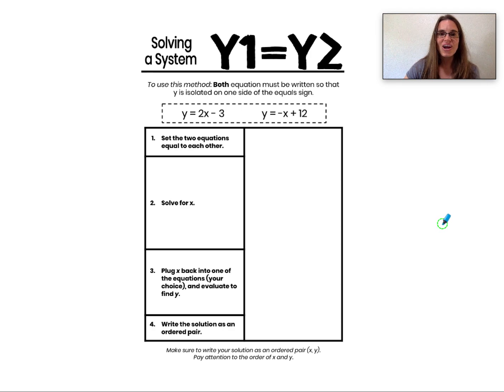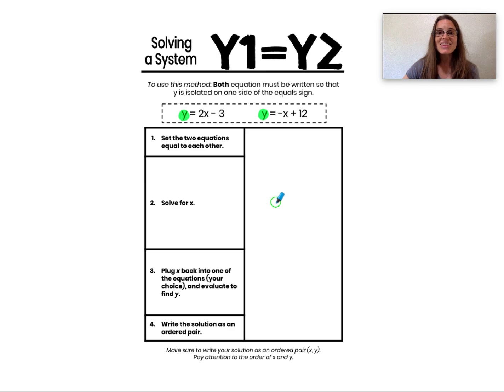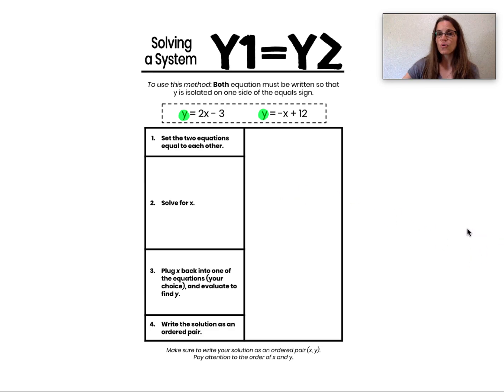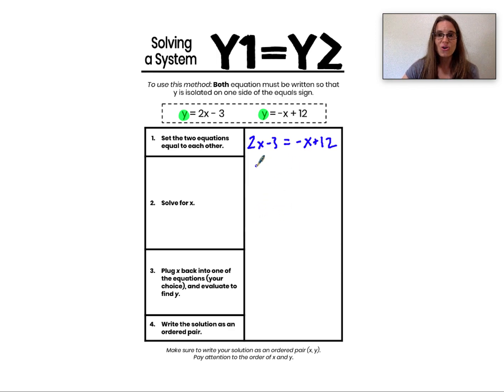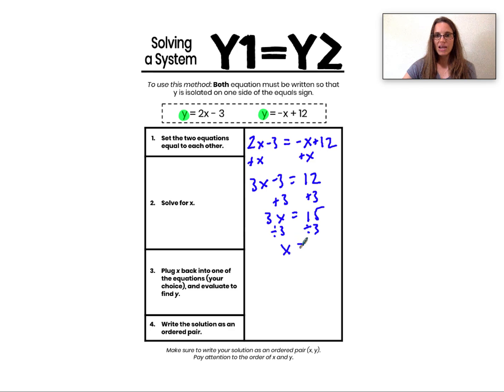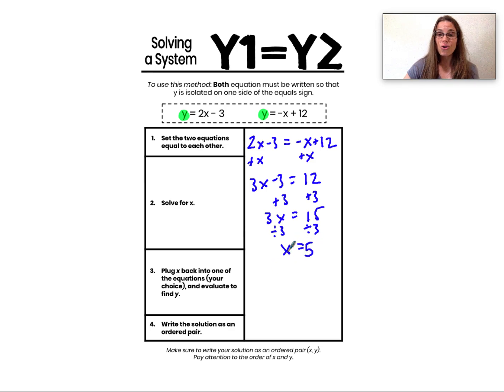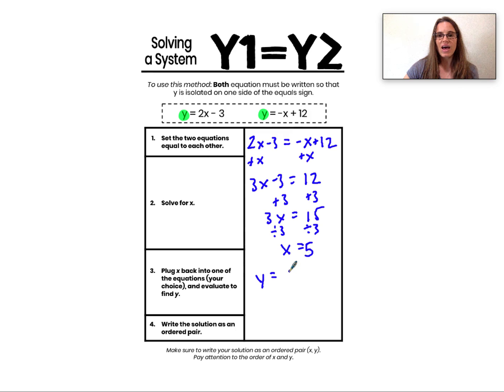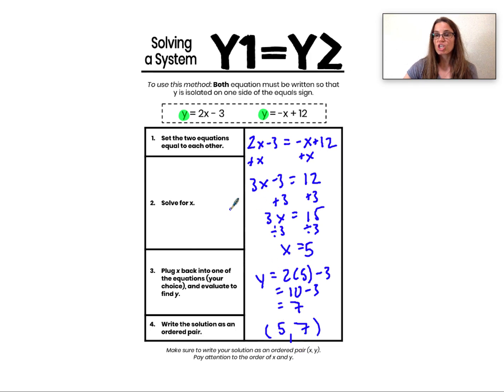6 4 Y1=Y2